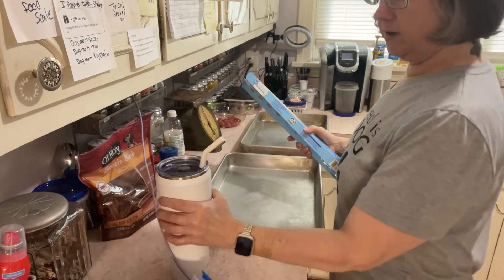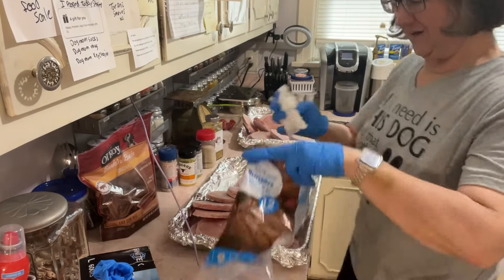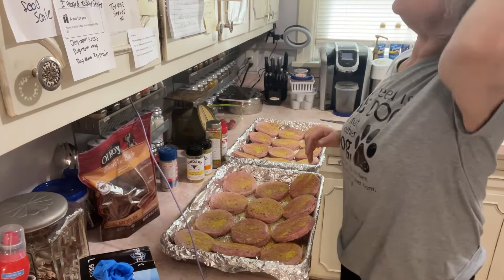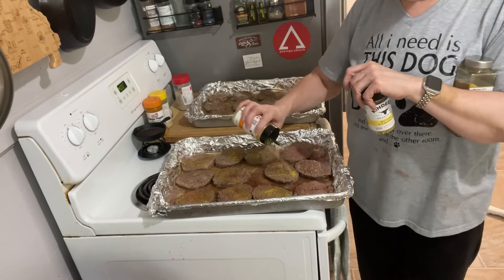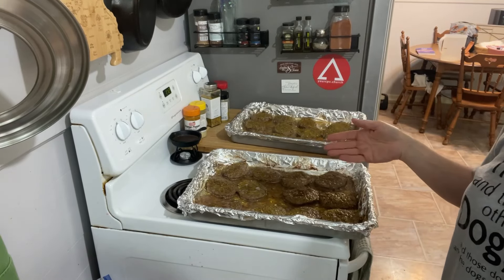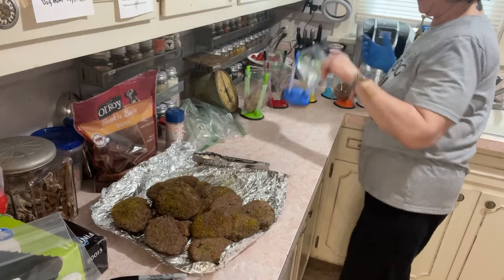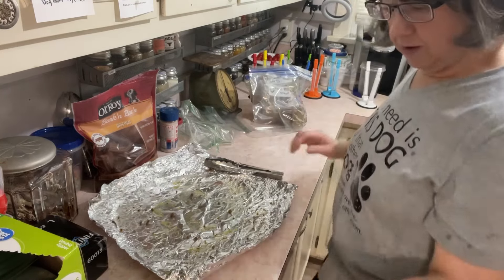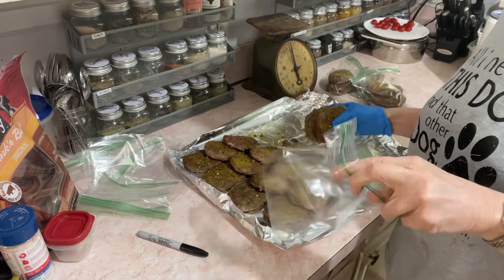Carnivore Reset Meal Prep-lost 180lbs, doing a little detox and reset to lose 10 vanity pounds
180 Lb weight loss while eating a basic meat focused keto/carnivore diet since 2019.

Terri-LL

Snail mail:
Terri Leist
1722 Bessie St
Cape Girardeau, Mo
63701

Amazon journals-by our own InspiredByGraceMotivations-
-Women's Prayer Journal
-Weight loss journal
     -To see more options: search for ‘by Tabatha Rucker’

Goal weight-11/4/22-present